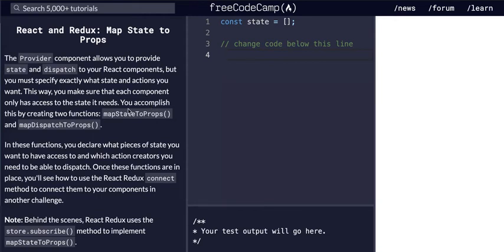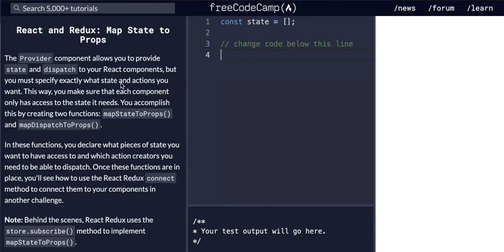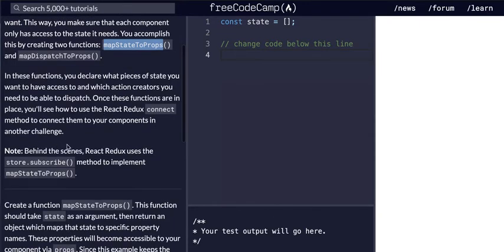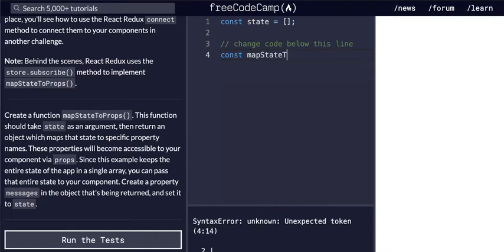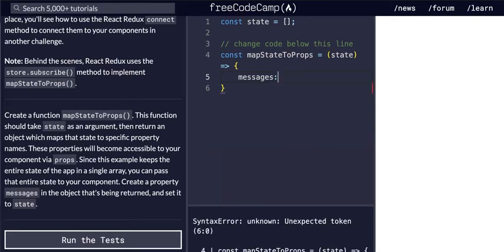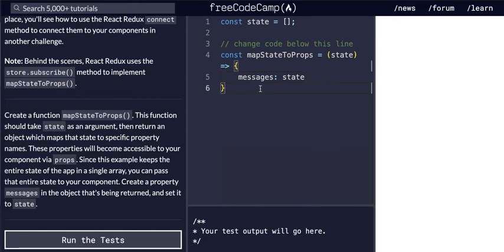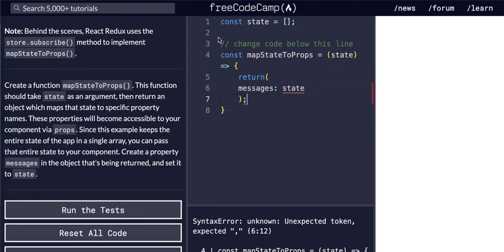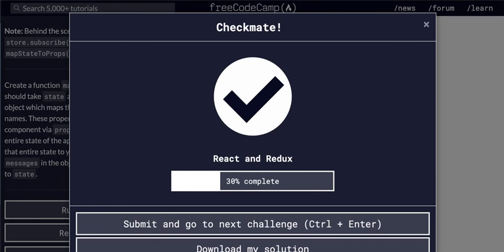Free Code Camp - Map State To Props - SOLUTION !!!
Comprehensive walk-through of Free Code Camp's Challenge, Map State To Props  , of the Introduction to the React and Redux's section.

redux/map-state-to-props